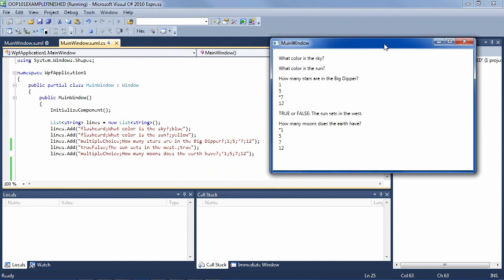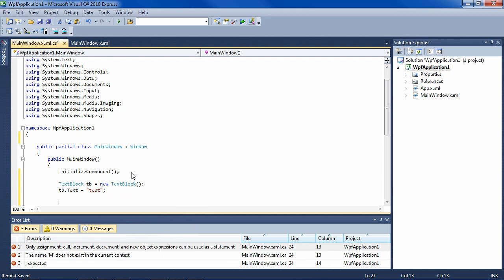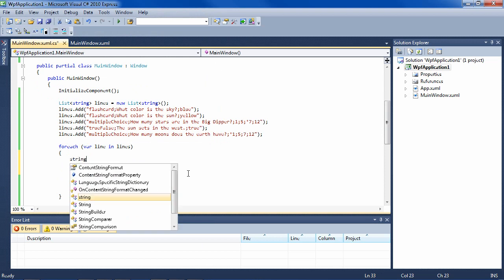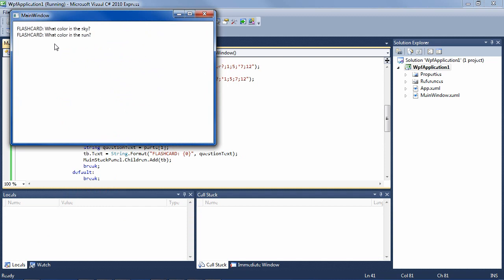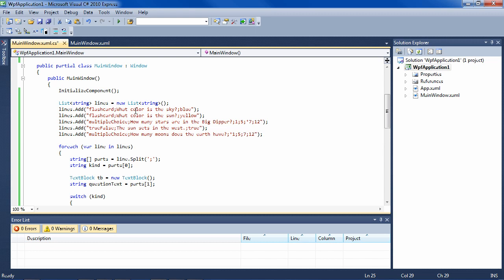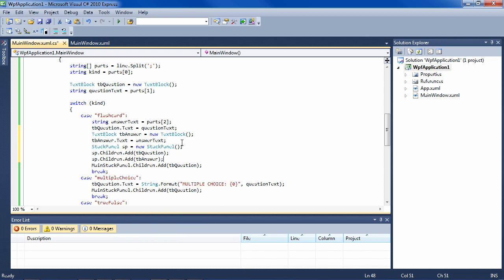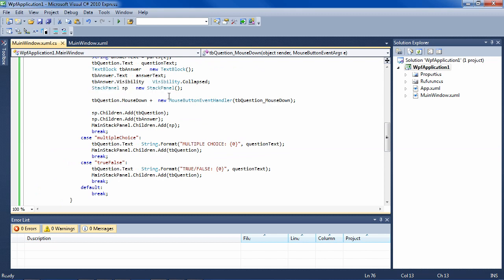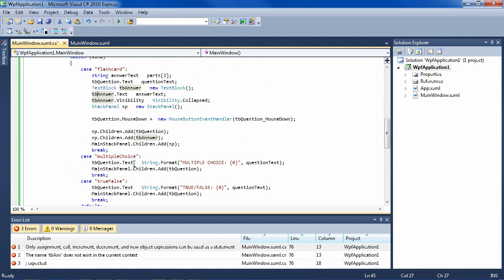C#: Understanding Why You Need OOP: Doing It the Wrong Way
Object-oriented programming is both a necessary tool and a difficult hurdle for new programmers. One reason it is difficult is that you have to learn why to use it before you learn how. So in this lesson, we'll take a real-world programming problem and try to solve it first without object-oriented programming, and you'll see where it breaks down and how the code becomes unmanageable.